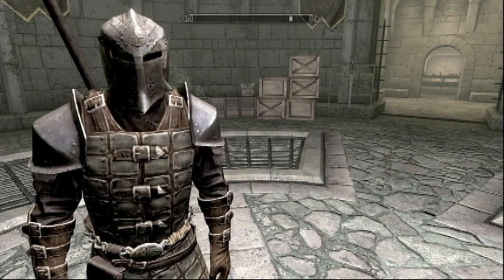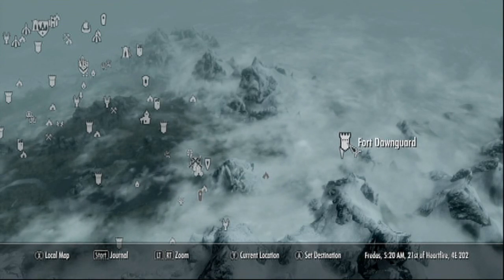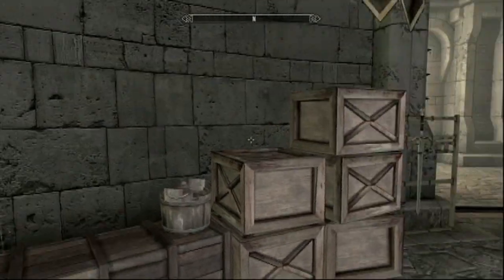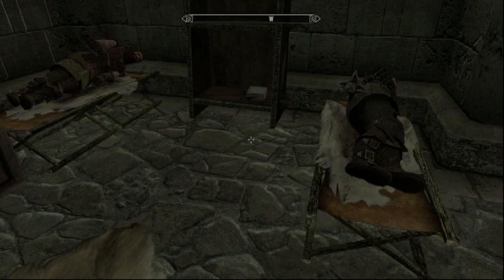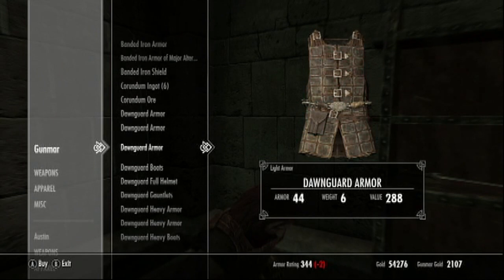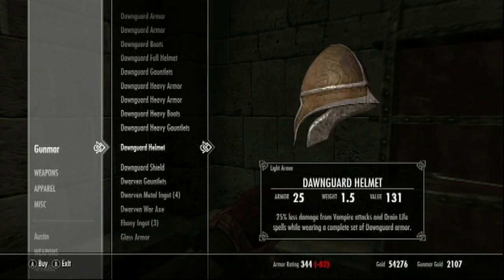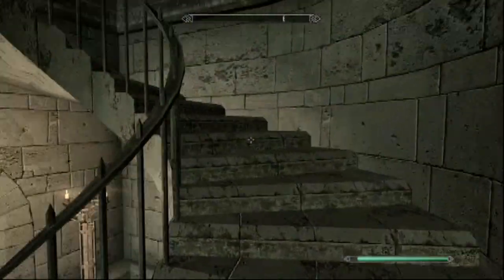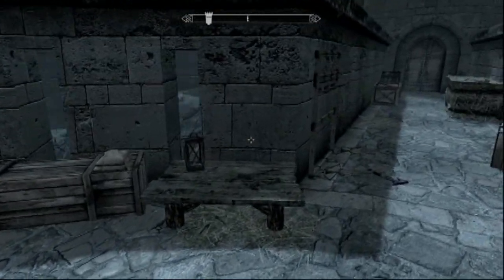Skyrim DLC: How to get Dawnguard Armor FULL SET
This is a great video that shows you how to easily get Dawnguard Armor and Weapons in the new DLC. There are two types of Dawnguard armor. They are both the light and heavy versions. Of course, one weighs more than the other. They also come in different colors for your liking.